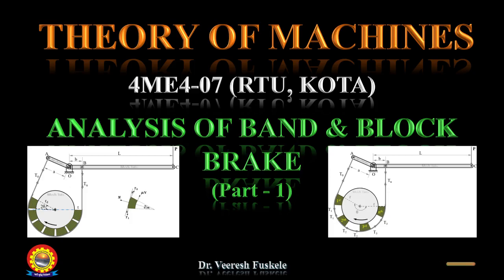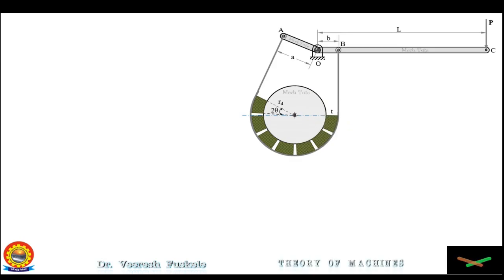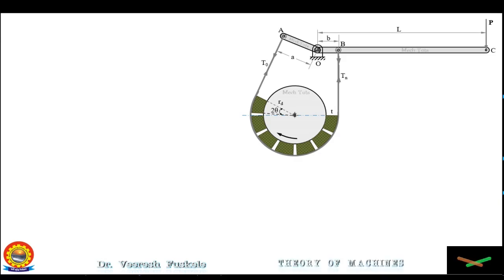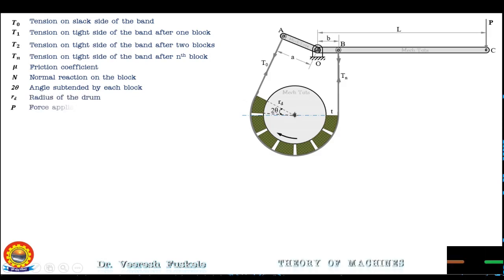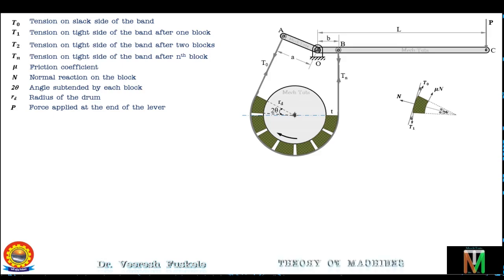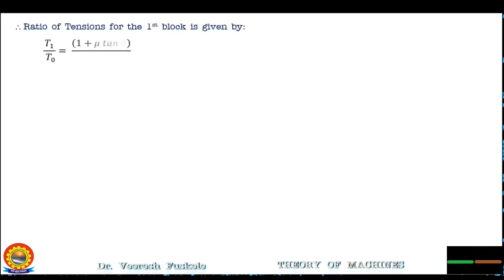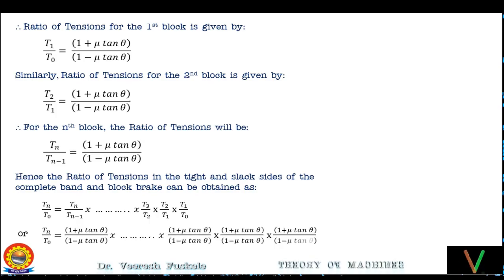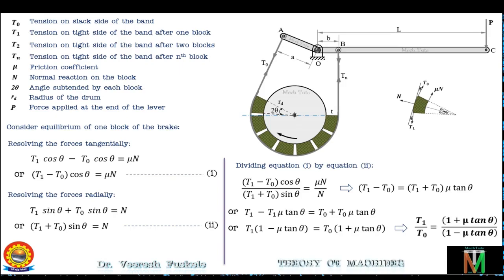ANALYSIS OF BAND & BLOCK BRAKE (Part - 1) - Dr. Veeresh Fuskele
Stay Updated! 🔔

Stay Updated! 🔔